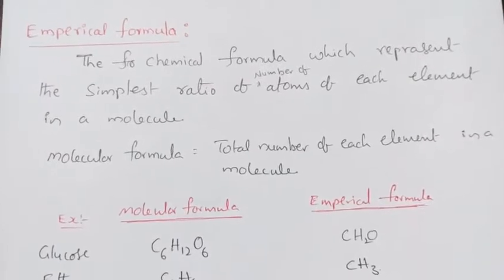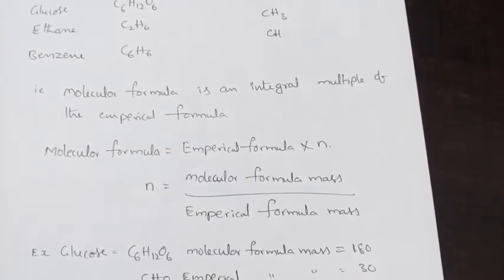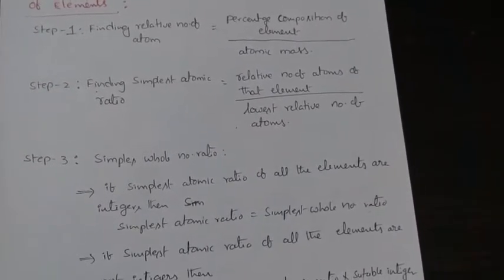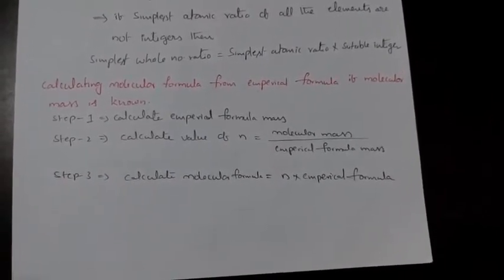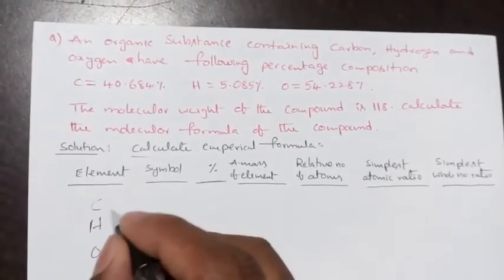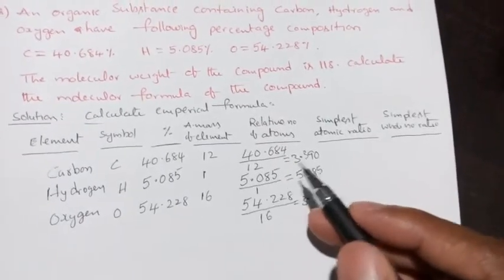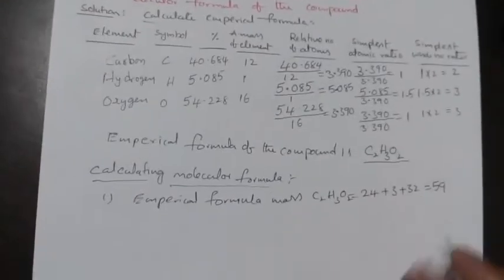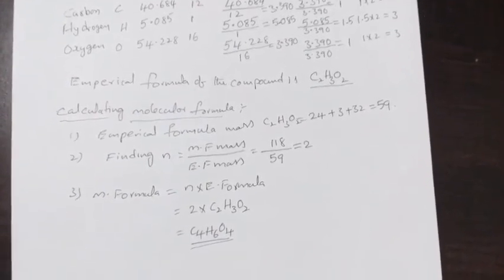Empirical formula and finding empirical formula from percentage composition of elements..